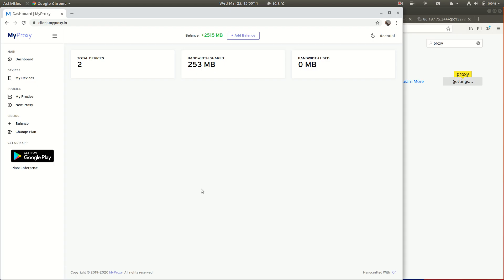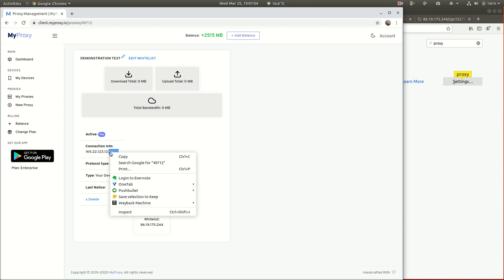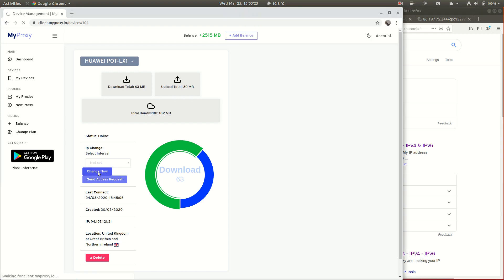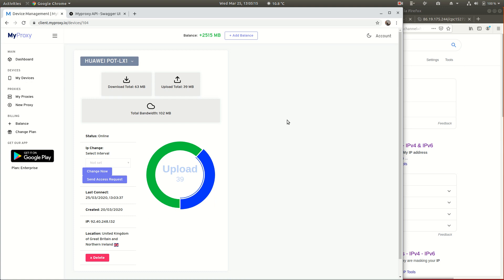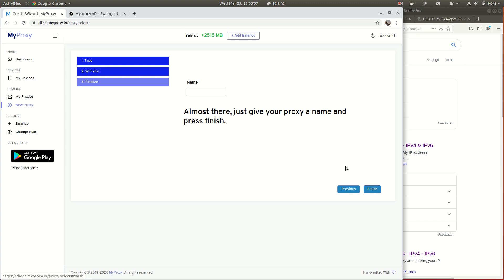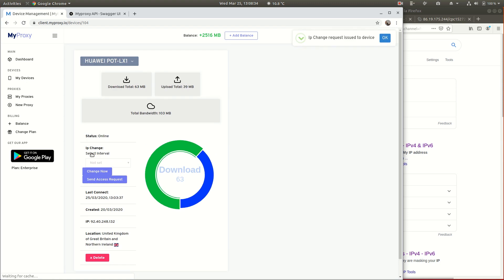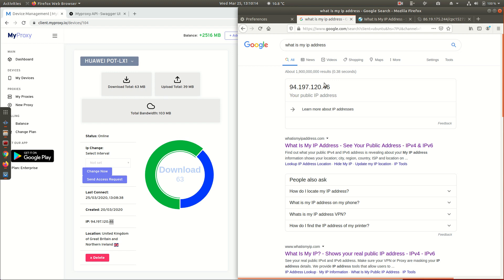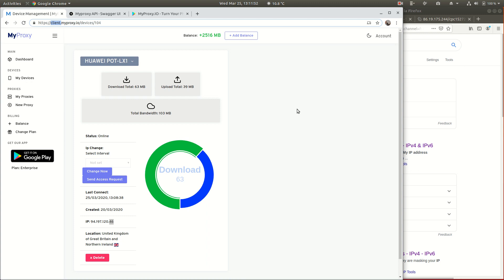Old 4G Phones to Mobile Proxy on Demand - MyProxy Demonstration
MyProxy.IO - the System that enables you to use your Android phone as a 4G and 5G proxy.

Demonstration of the system

Yup 4G proxies on demand.
It works with 5G phones too, to make your proxies.

Unlimited IP address proxies that are as close to unblockable as you can find!